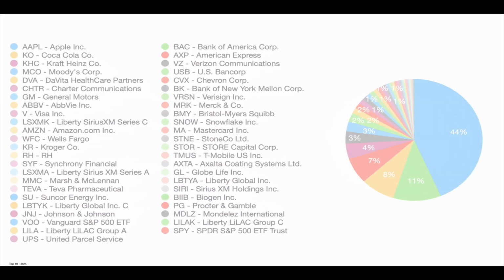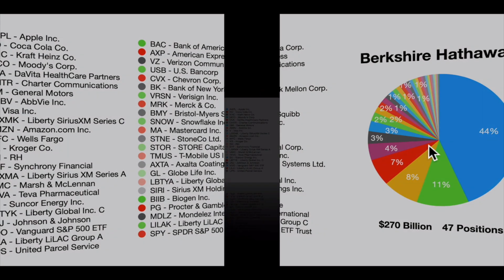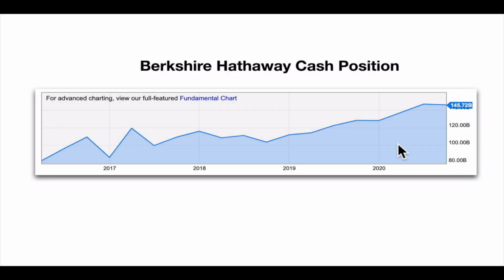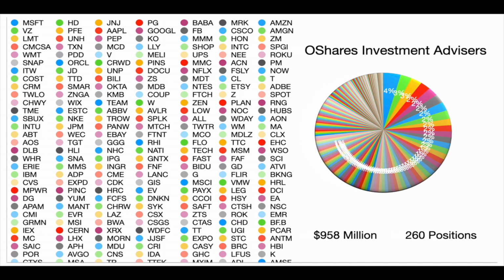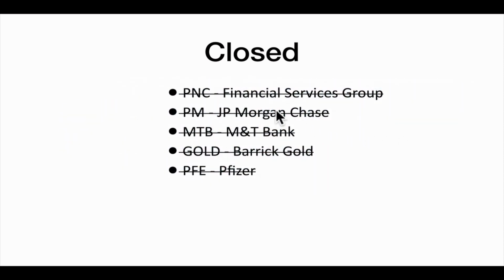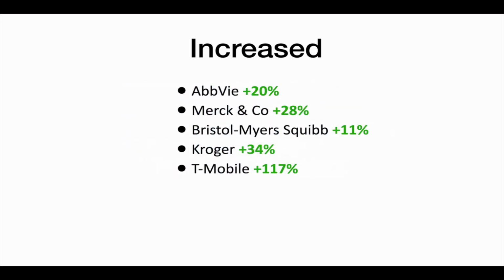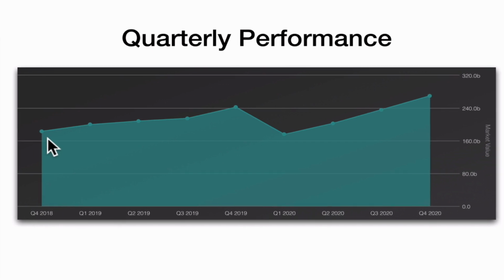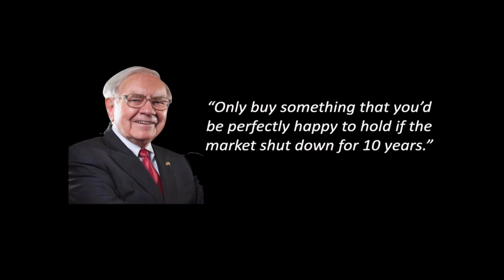Warren Buffett Portfolio 2021 -- Berkshire Hathaway Stocks!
This is the full Warren Buffett portfolio for 2021. More specifically, the full stock portfolio of Berkshire Hathaway including the latest buys and sells.

Recommended Stock & Crypto Brokers
💰 US - Get 2 FREE stocks when you deposit $100 with WeBull

Warren Buffett is arguably the worlds greatest investor. His net worth is around $85 Billion dollars and he has been investing in stocks ever since the tender age of 11. Discover what Warren Buffett has been buying!